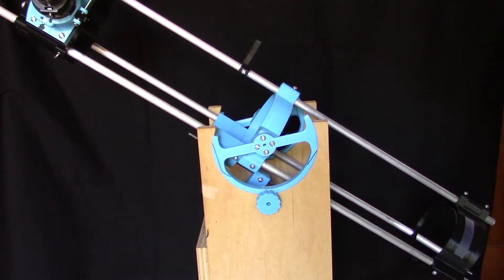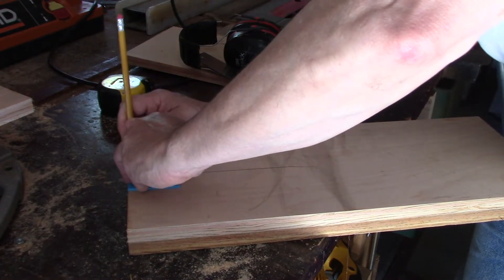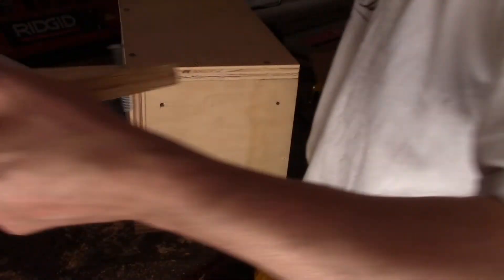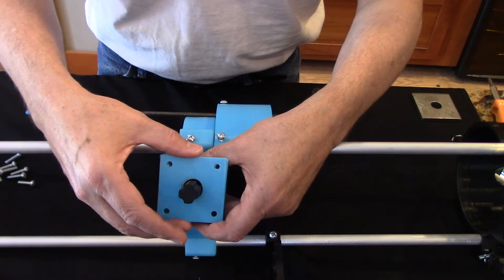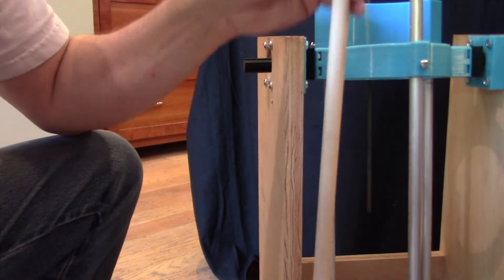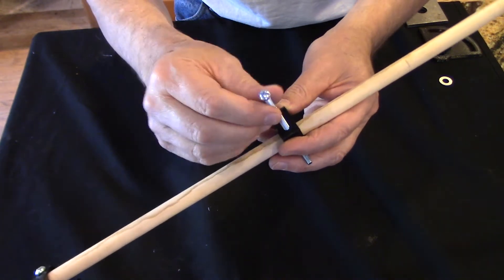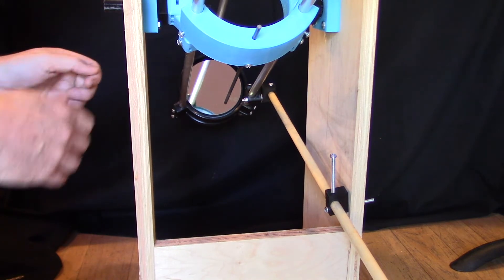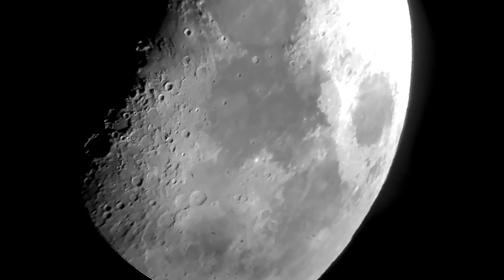Newtonian Telescope Ball Bearing Z-Axis Upgrade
In this video I'll show you how to upgrade a Newtonian Telescope mount using high quality ball bearings in the Z direction.

2 of these

01:03 Base Build
03:16 Install Bearing Assembly
05:21 Z-Axis Stabilizer
08:31 First Field Test